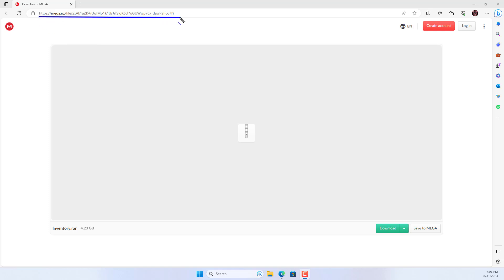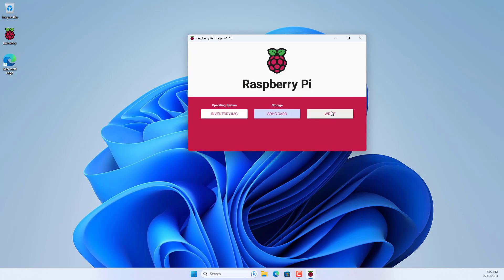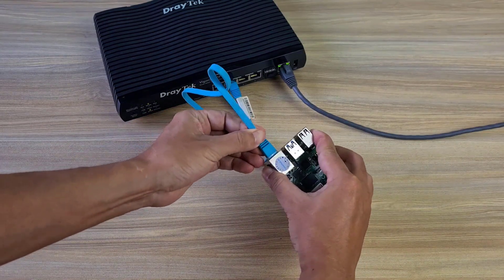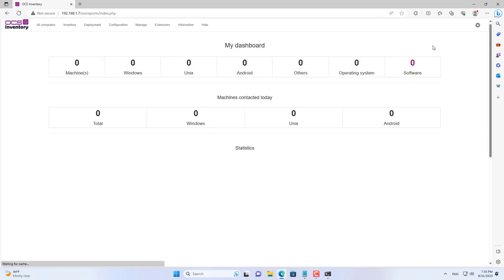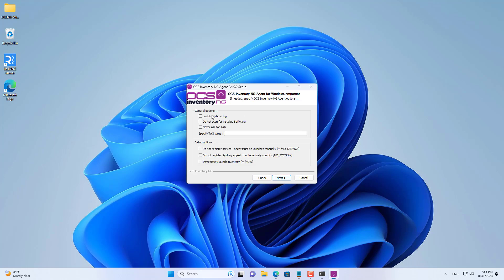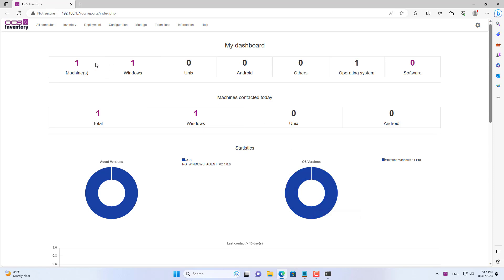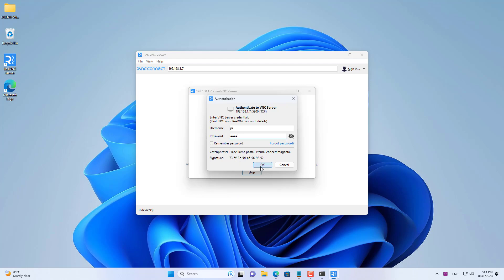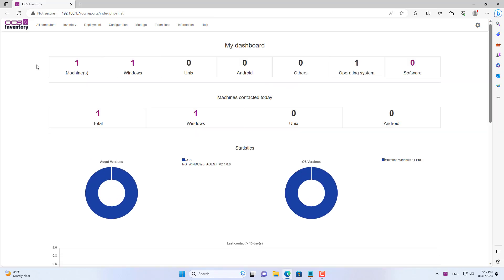How to inventory all the PCs on your network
Raspberry Pi4 4GB
Memory Card 32GB